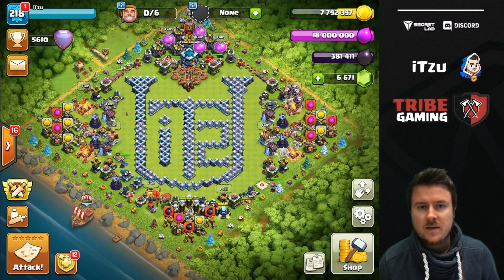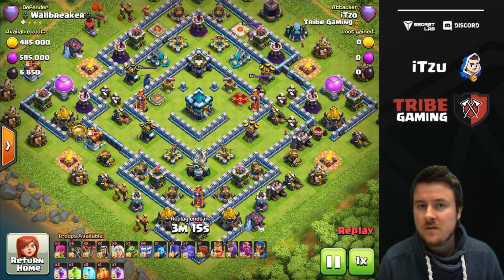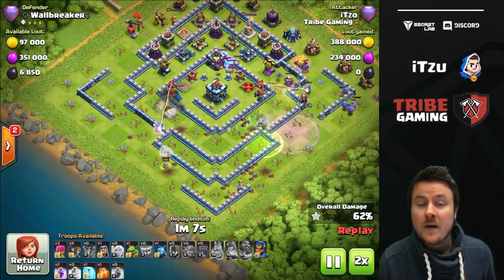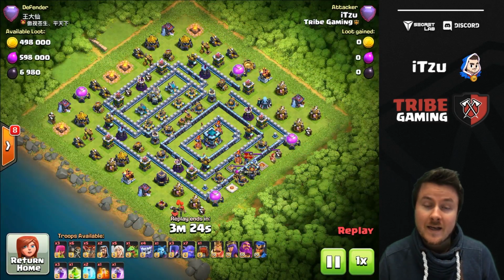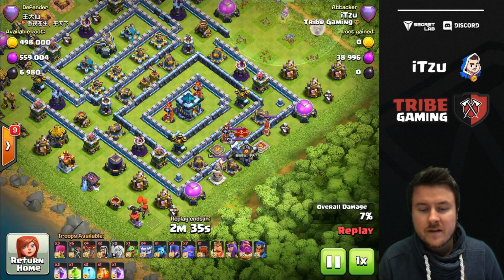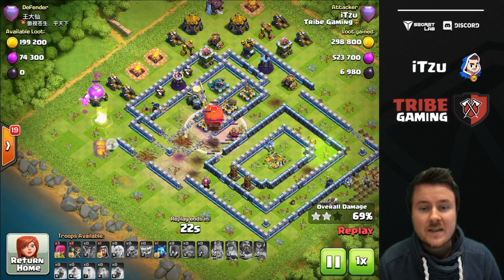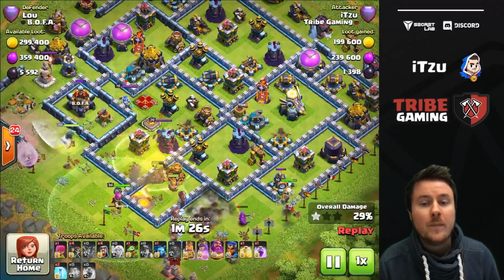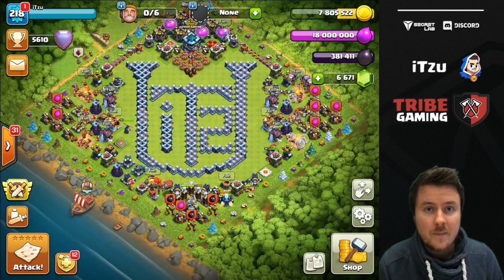Single Inferno Tower is Meta ? | iTzu [ENG] | Clash of Clans Tips and Tricks 2020